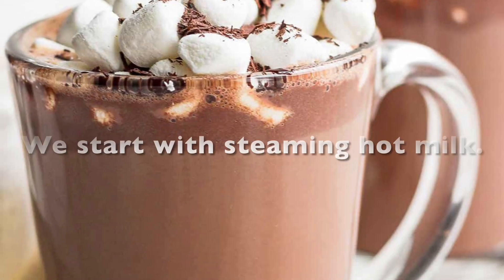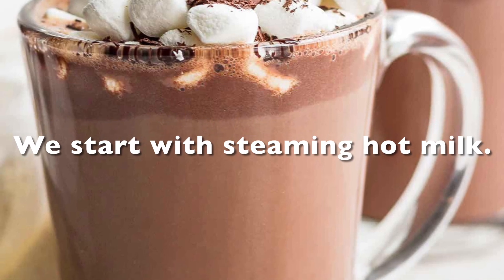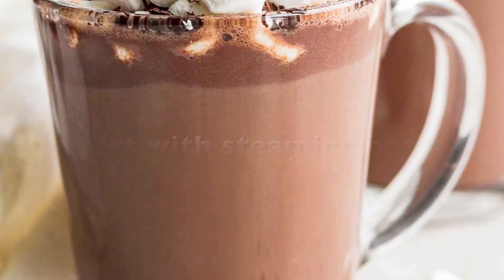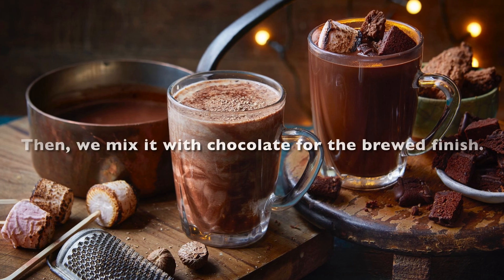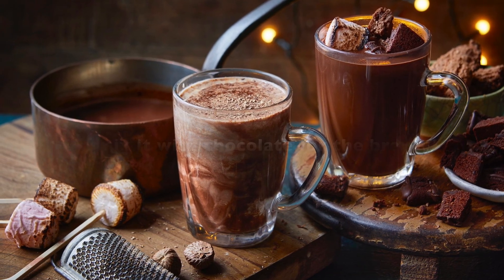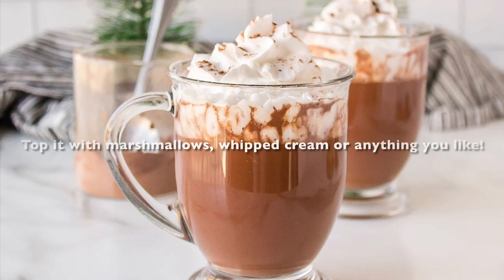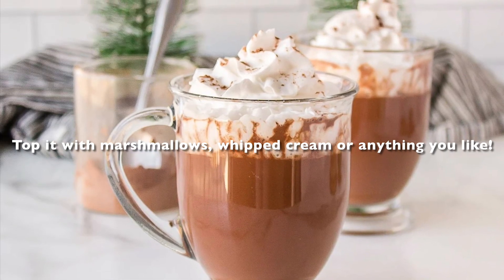Moshi Cinemas - Hot Chocolate Bumper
Come to the concession stand at Moshi Cinemas for hot chocolate!